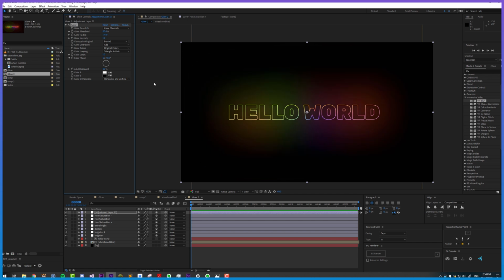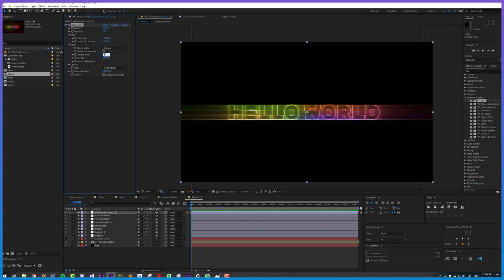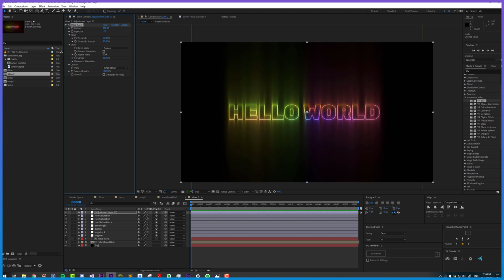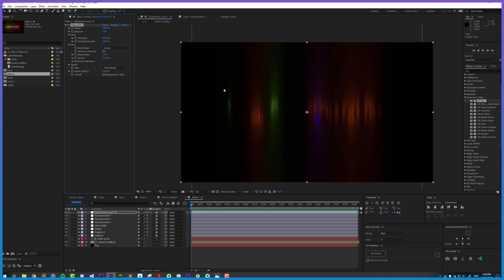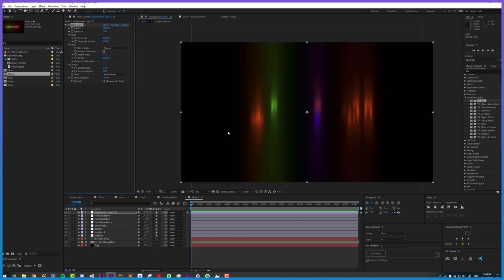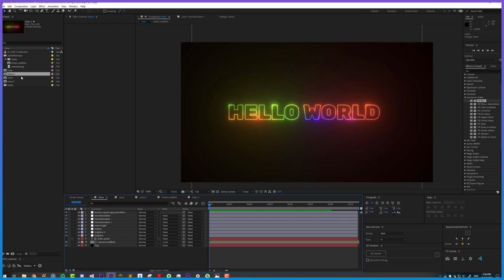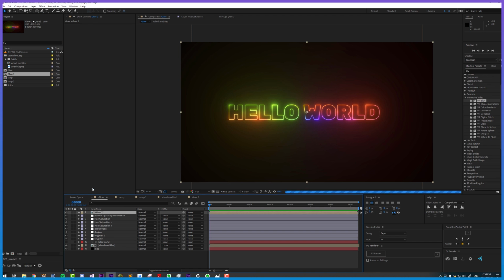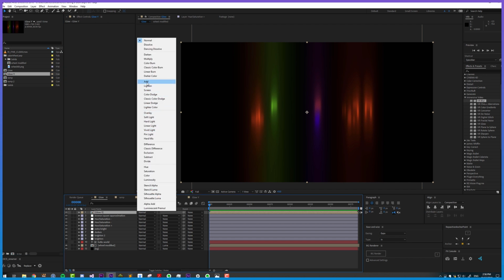Having a Glow: Part 4 - Stylistic Imperfections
In this part we have some fun and crank the sass factor of our glow using Deep Glow's aspect ratio controls.

Deep Glow gives you the best looking glow right out of the box, even whilst working in a non-linear color space. It features intuitive compositing controls to assist in refining your glow results. Deep Glow is also GPU accelerated for speed and features handy downsampling and quality controls which can also be leveraged to achieve unique results (grainy or stylised glows).

Some of the features of Deep Glow are:

- Physically accurate inverse square-based falloff
- GPU acceleration
- 8, 16 and 32bpc compatible
- HDR thresholding
- Thresholding Smoothness (reduces temporal flicker)
- Gamma correction (linear results even when working in non-linear colorspace)
- Compositing controls
- Input masking (alpha and luma) for complete control over glow source

SOCIAL